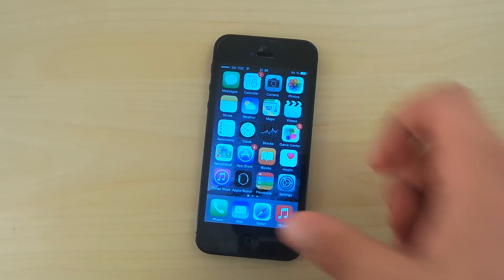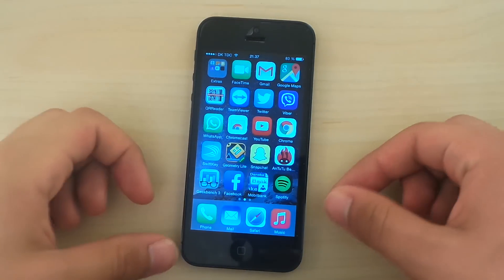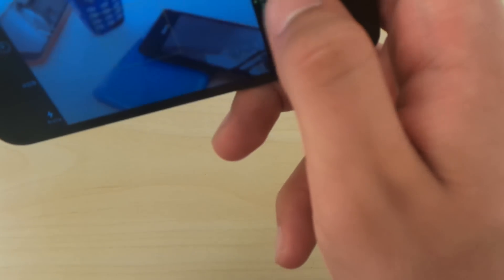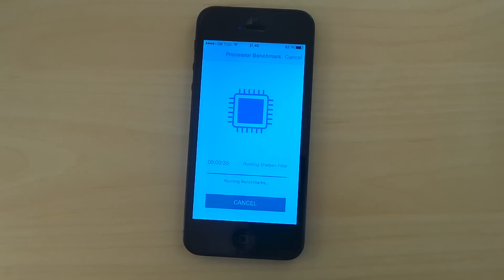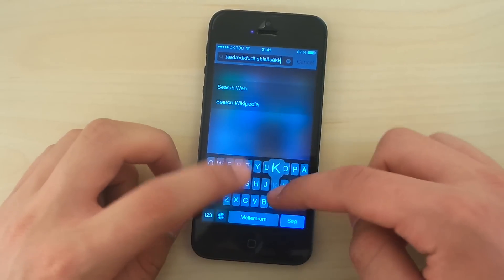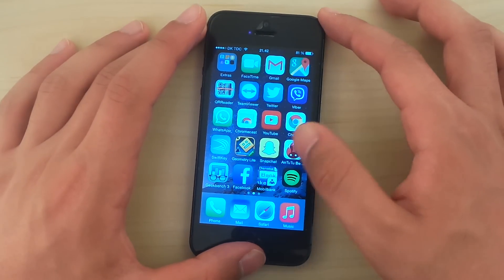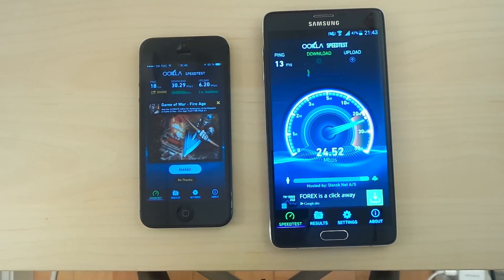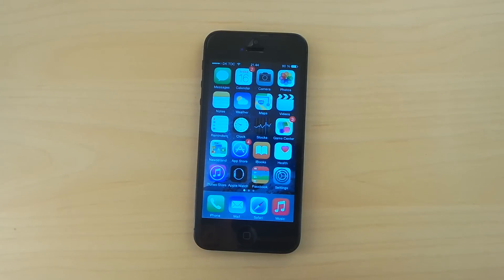iOS 8.4 Beta 3 - iPhone 5 Review!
Probably one of the very last stable releases that will ever reach the iPhone 5! iOS 8.4 Beta 3 running on an iPhone 5 enjoy!